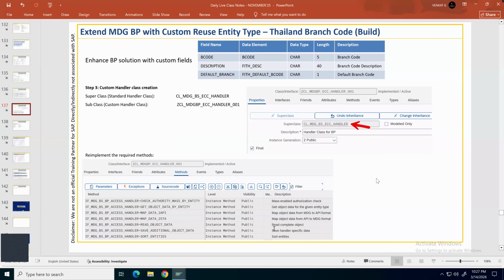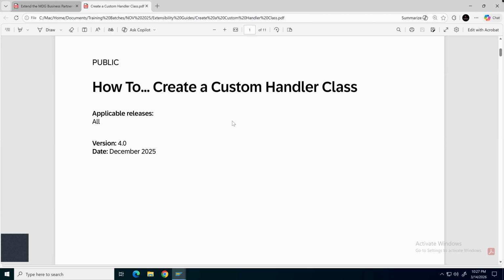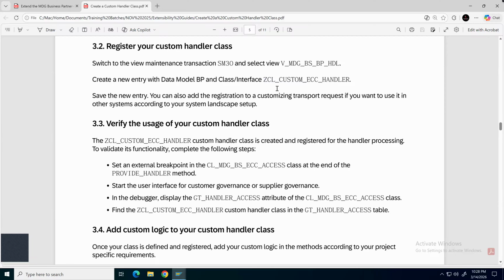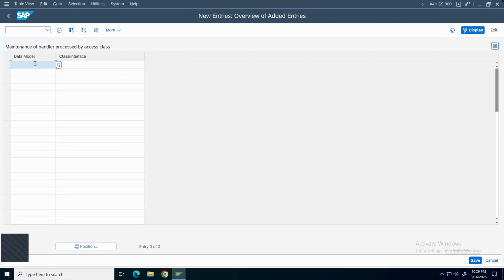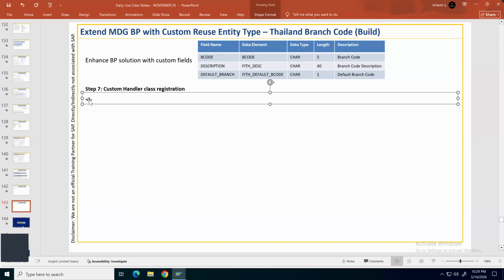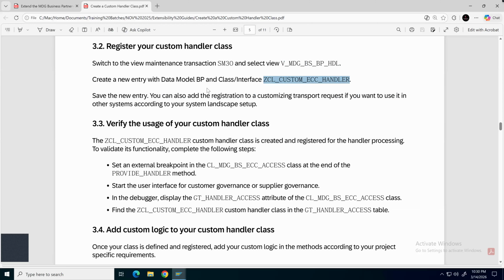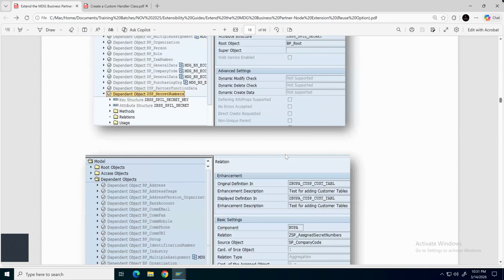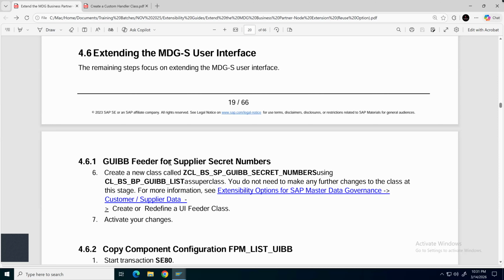08. Register Custom Handler Class